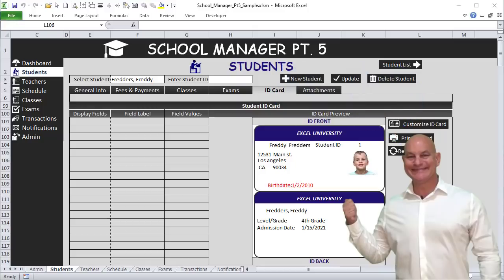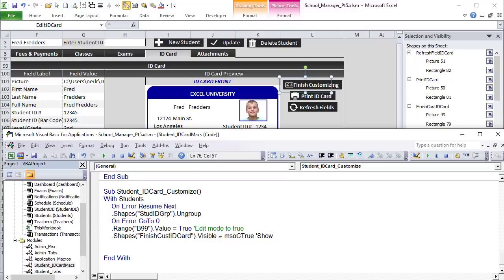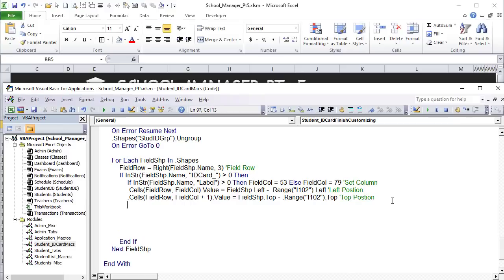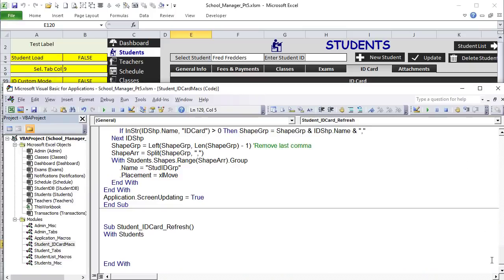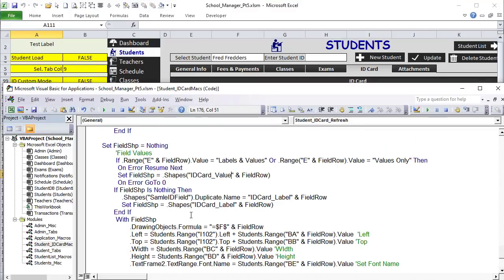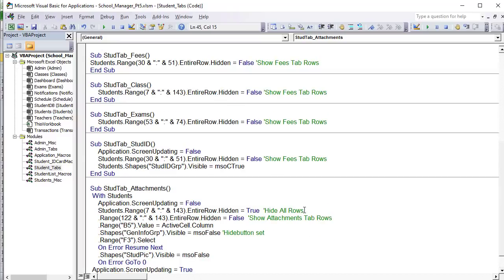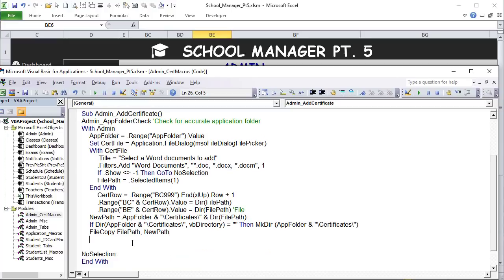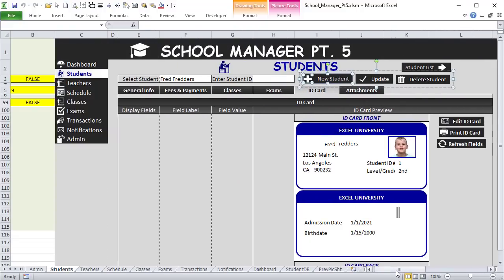Student ID Card Generator In Excel & Preview Word Docs Inside Excel [School Manager Pt 5]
This student ID card generator in Excel lets you customize and rebuild ID cards in one click and preview Word documents right inside Excel.

In this School Manager lesson, you'll finish the customizable ID cards, save each field's position so any card can be rebuilt with one click on Refresh Fields, and share the layout with every user. You'll also add certificates to the admin screen and create a picture preview of each Word document inside the workbook.

⏱ TIMESTAMPS:
0:00 – Introduction
0:36 – Overview
3:36 – Designing Worksheet
11:35 – Customize ID Card
19:01 – Finish Customizing ID Card
41:00 – Refresh ID Card
1:02:12 – Hide All Student Tab
1:03:44 – Selection Change Event Worksheet
1:05:00 – General Info Student Tab
1:05:30 – Fees Student Tab
1:05:56 – Attend Student Tab
1:06:14 – Exam Student Tab
1:06:30 – Student ID Student Tab
1:07:57 - Attachments Student Tab
1:14:50 – Add Certificate
1:23:16 – Show Certificate Thumbnail

Randy Austin